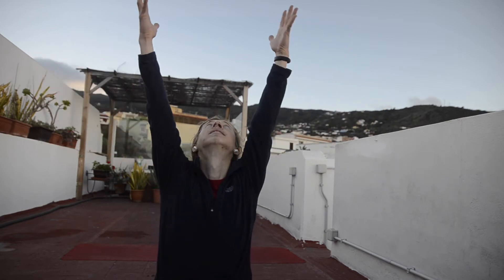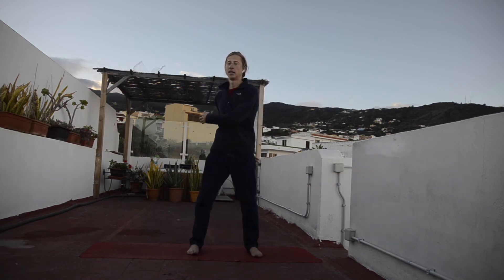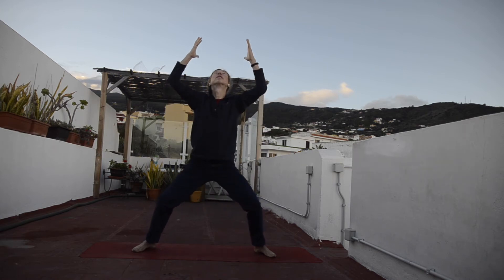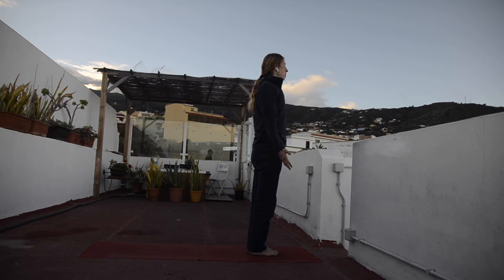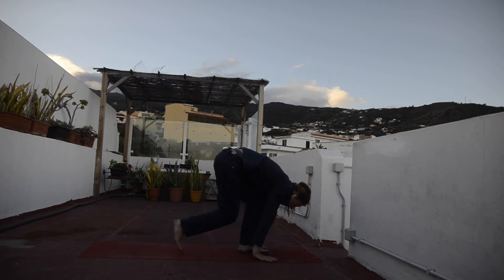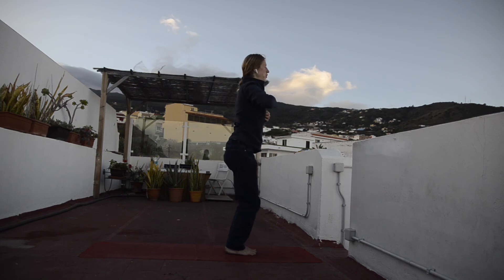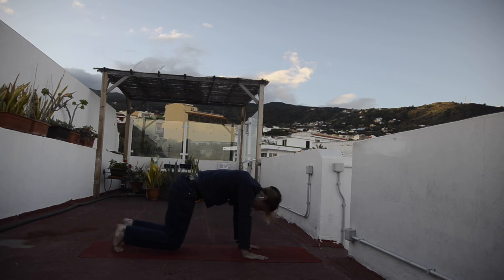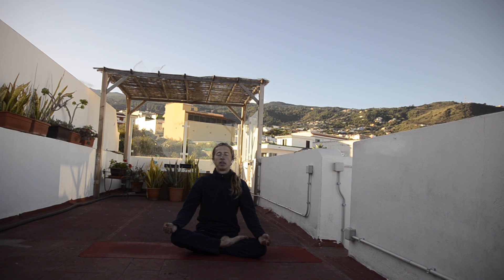Active flow 🔥+🌊 Open Air Yoga with TOms - Jan 20, 2021 🐝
Am I predictable or just in tune with my students? Sometimes my students start doing the same things as I even before me (even with their cameras off). What do you think?

Always maintain full awareness of your body and breath, listen to its needs, and respect them. This is crucial in order to practice safely and not to let your ego sabotage your efforts. 🐝🎁

During the class, there are multiple variations offered. Choose wisely! Be the master of the class and adapt it to your own needs. 🐝 present!

🤸‍♀️🐝🧘 About Toms / Be.Astmens 🧘🐝🤸‍♀️

I am helping remote workers to raise their energy through Life Coaching services and regular practice of yoga.

I am a certified vinyasa ashtanga yoga teacher with a passion to inspire people to move and explore. My classes are suitable for beginner to intermediate level.

My logo is a bee. 🐝 Its homophone to “be”, which implies staying present and aware, being alive. Being alive means to be happy, follow your passions and enjoy the life with gratitude. 🐝

Wish you an amazing day where ever you are! Smile & 🐝 present! See you at the next one!